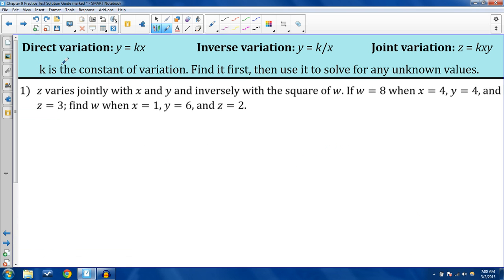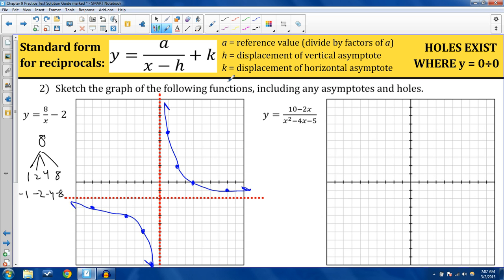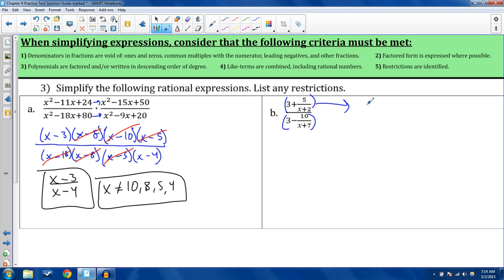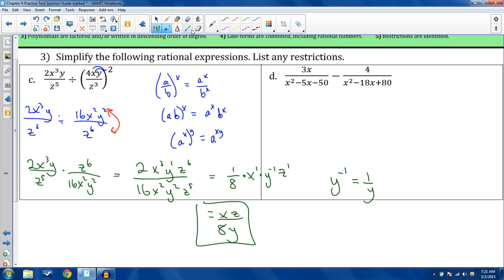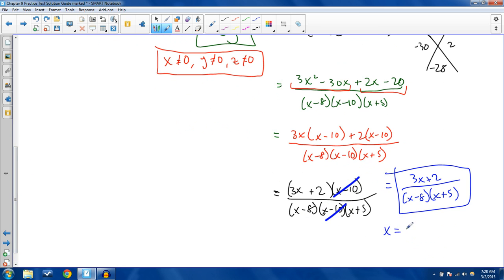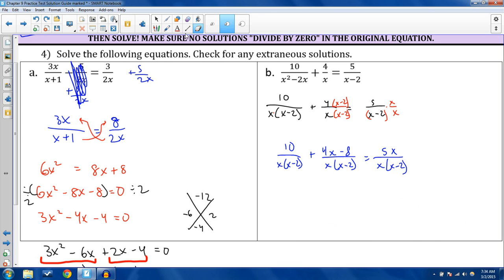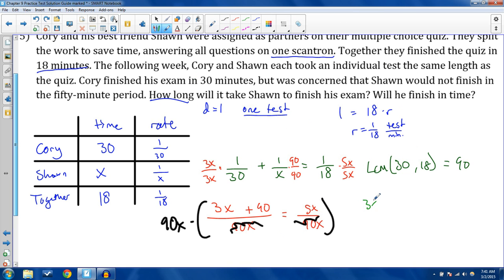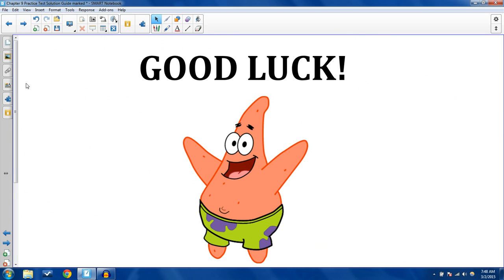Chapter 9 Video Review (Practice Test Solution Guide)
INVERSE/JOINT VARIATION
(00:56) Problem #1

GRAPHING RECIPROCAL FUNCTIONS
(04:08) Problem
(07:35) Problem

(11:39) Problem
(14:03) Problem
(18:19) Problem
(22:09) Problem

(28:29) Problem
(32:52) Problem

SOLVING WORD PROBLEMS (RATE)
(36:53) Problem #5
(43:06) Problem #6